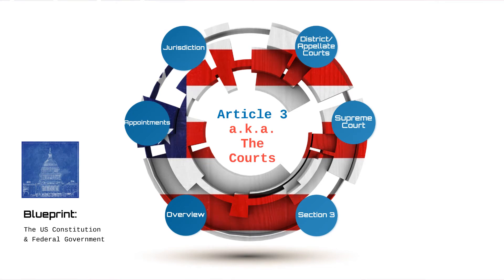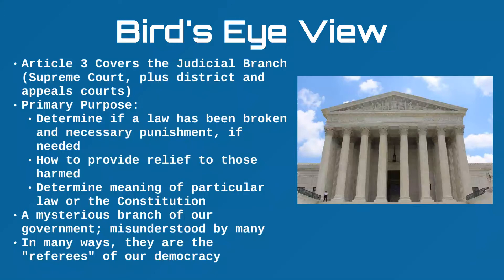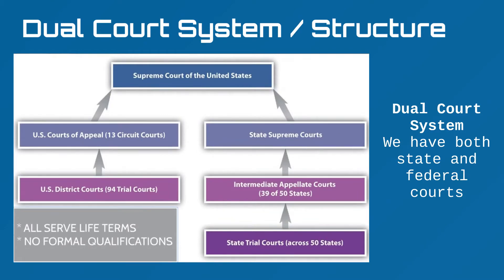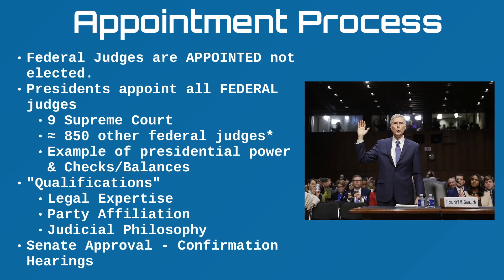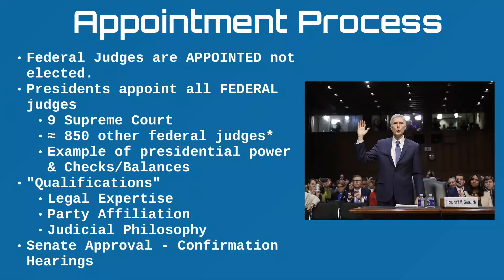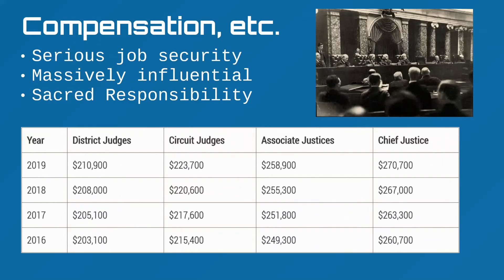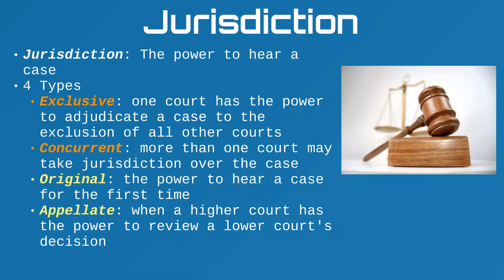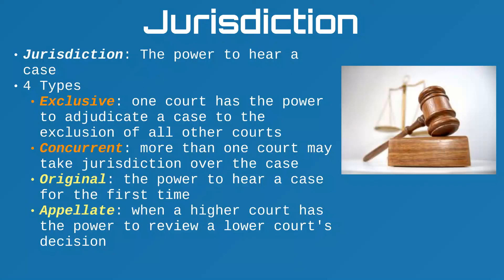Article 3 Part 1